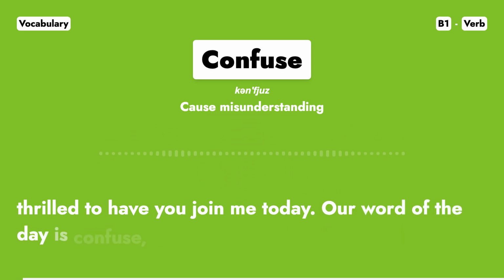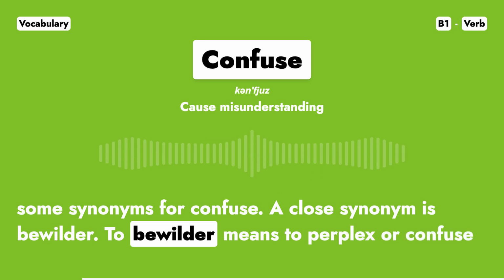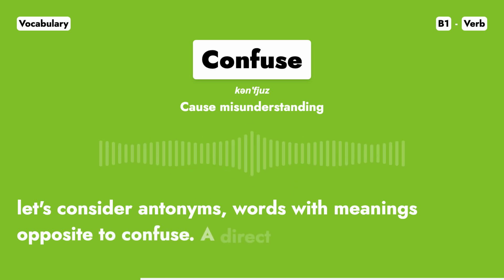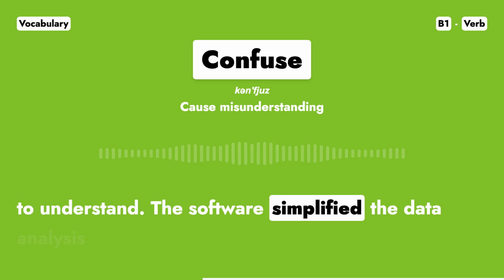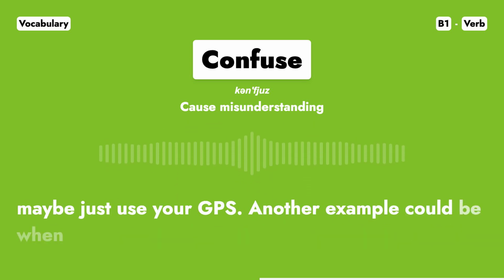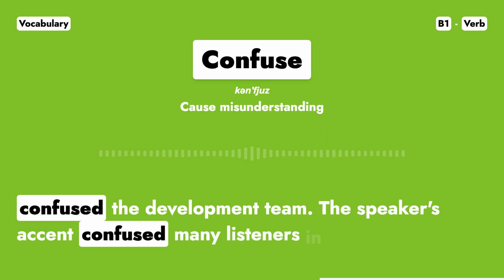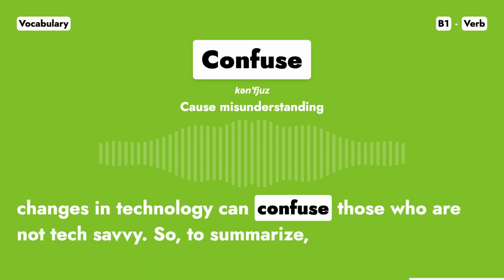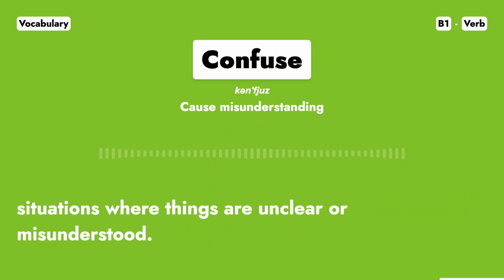#053 – "Confuse" | Learn B1 English Verb – Make something hard to understand.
*Learn "Confuse" – Must-Know Vocabulary for B1 Level! | Verb Explained*

*Want to improve your English vocabulary and speak more confidently?* In this quick lesson, we’ll teach you *everything you need to know about the word "Confuse"* —perfect for B1-level learners! Whether you’re just starting your English journey or refreshing the basics, this video will help you *boost your daily English communication skills*.

What You’ll Learn in This Video:
✅ *Pronunciation* – Learn how to say "Confuse" easily and correctly.
✅ *Meaning* – Understand its definition: *"Cause misunderstanding"*
✅ *Part of Speech* – See how "Confuse" works as a Verb in simple sentences.
✅ *Real-Life Examples* – Discover how to use "Confuse" in sentences you can actually use every day.

The word *"Confuse"* is a super useful way to talk about *causing misunderstanding or bewilderment* in English. It’s one of the basic words B1 learners must know to make their speech more natural and clear. By mastering it, you’ll feel more confident in conversations, writing, and even exams.

Word Breakdown:
• *Vocabulary Level* : B1
• *Part of Speech* : Verb
• *Word* : Confuse
• *Definition* : "Cause misunderstanding"
• *Synonyms* : Puzzle, Bewilder, Perplex
• *Antonyms* : Clarify, Explain, Simplify
• *Example Sentences* :
   1. The complicated instructions confused me.
   2. Don't confuse price with value.
   3. I am confused about what to do next.

Tips for Beginners:
👉 Start using "Confuse" in your daily conversations. For example: *"That movie plot really confused me!"*
👉 Compare it with similar words like "Puzzle" to understand subtle differences.